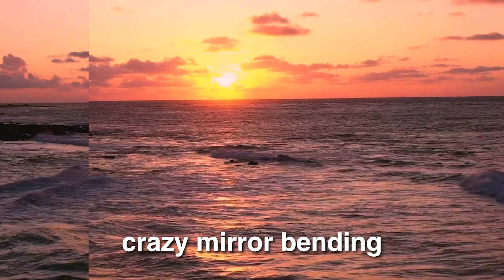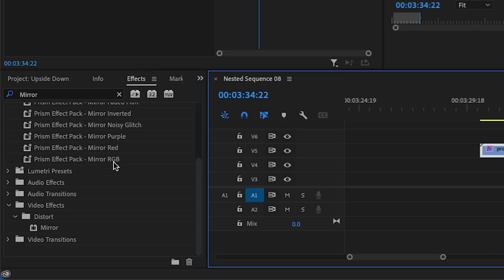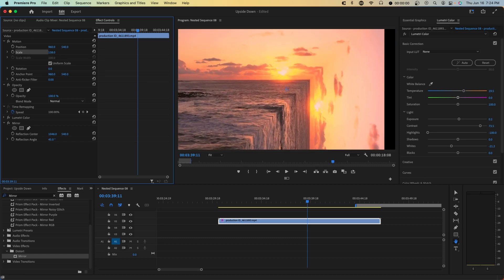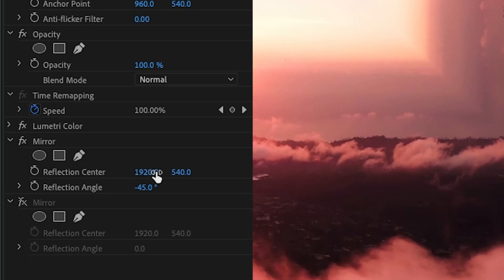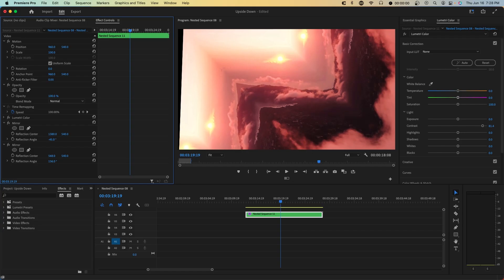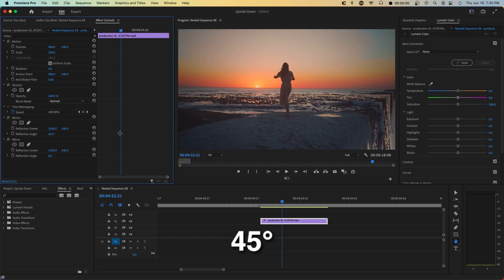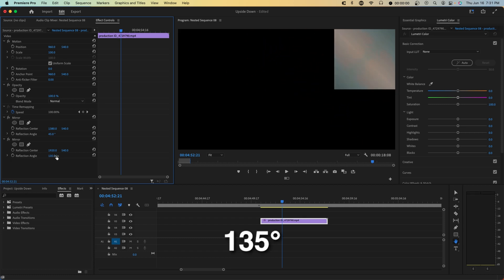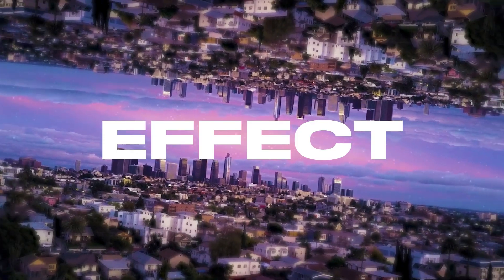How Create a MIRROR BENDING Video Effect! (Premiere Pro CC Tutorial)